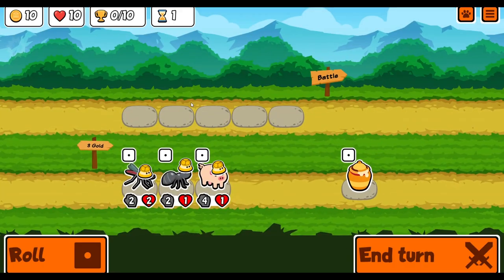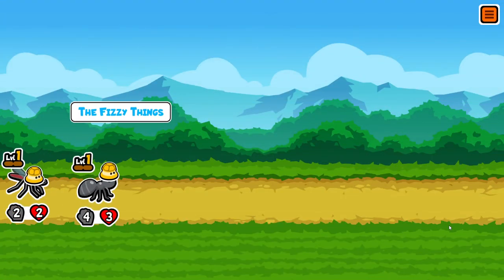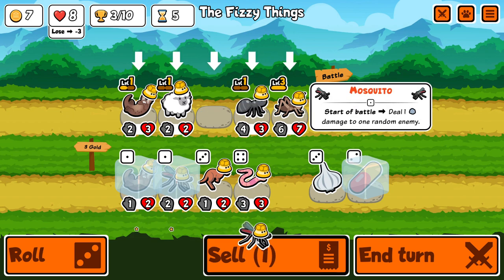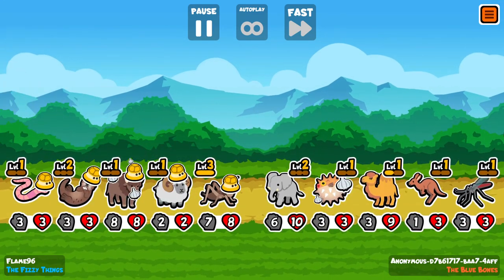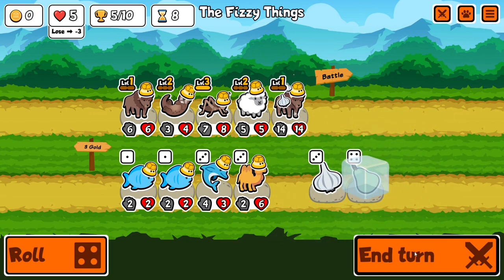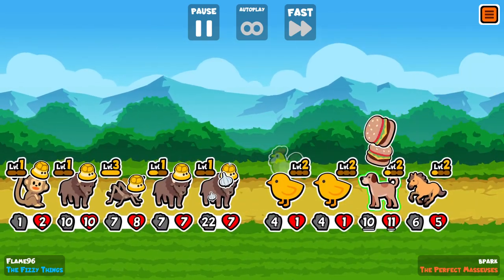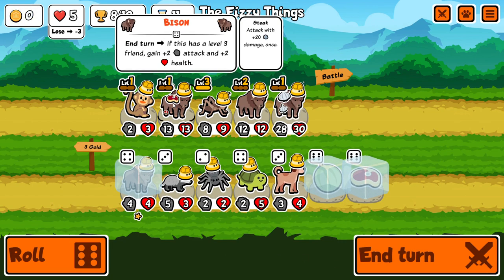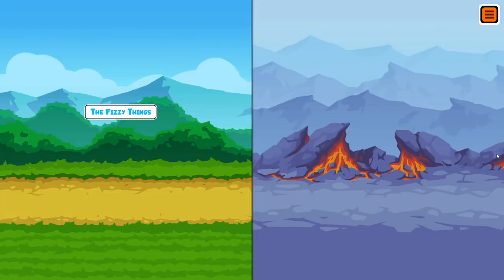Full Bison Team 10 Wins (Super Auto Pets)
It had to happen...